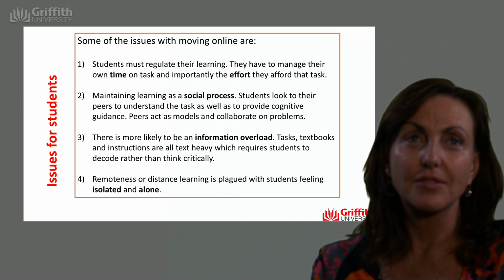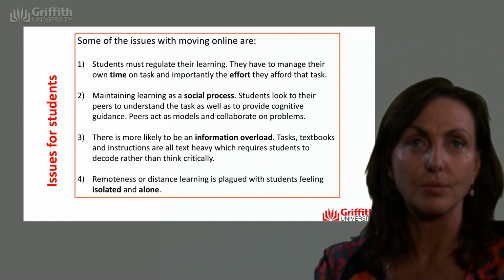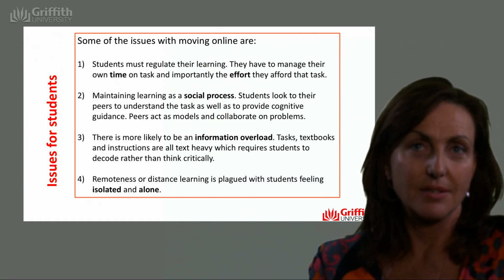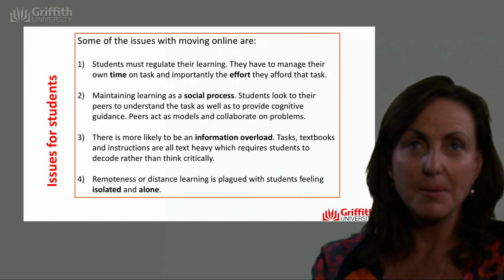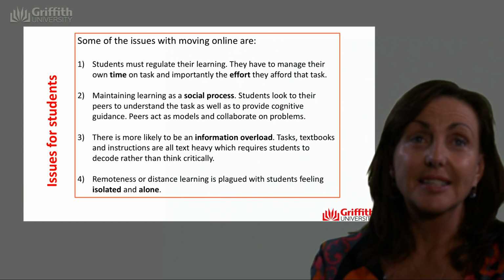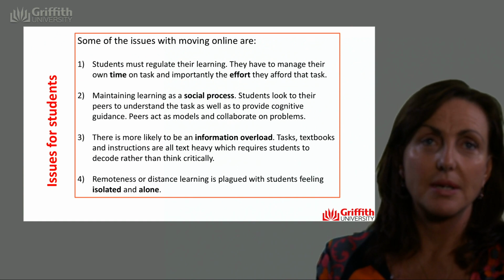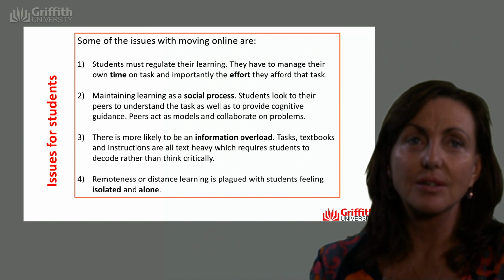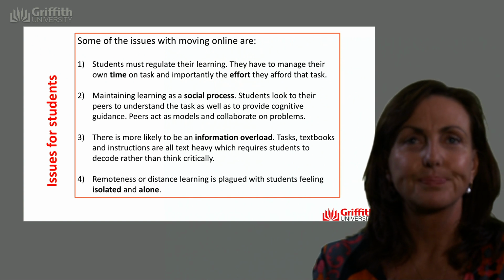Issues for students learning online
Don’t know how to self-regulate; decoding lots of text etc